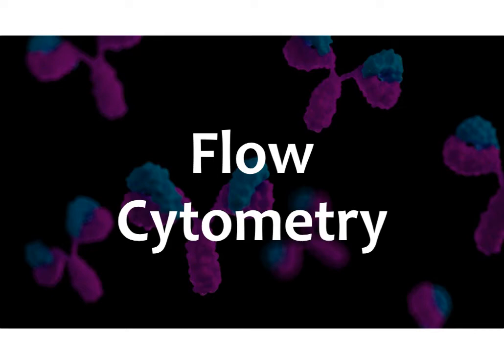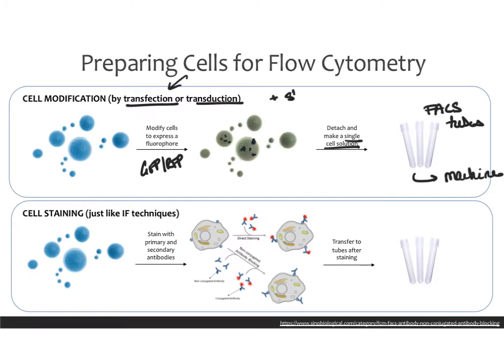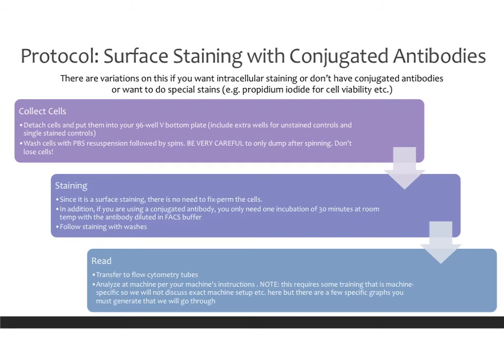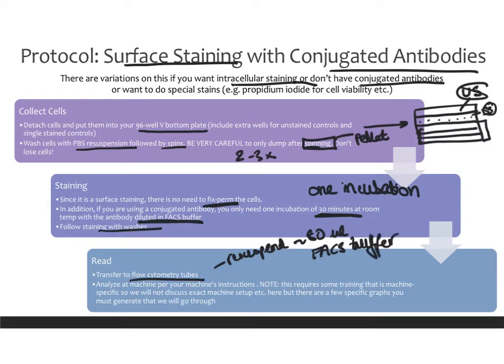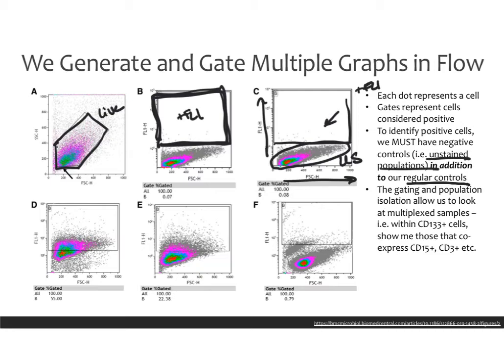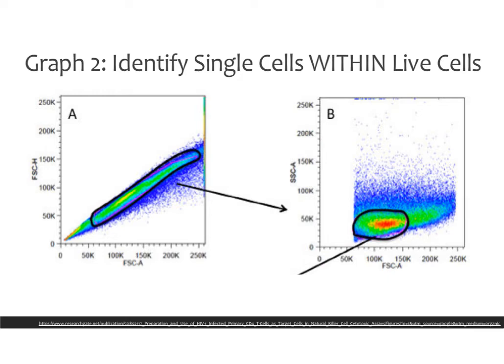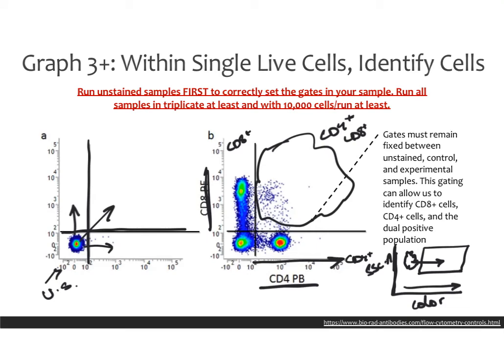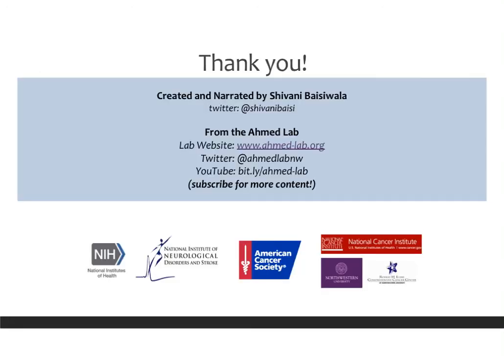Flow Cytometry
Created by Shivani Baisiwala, BS, MS, MD Candidate 2021

This video provides a basic introduction to understanding how flow cytometry works, how it can be interpreted, and some key considerations in how to perform flow experiments. We discuss the fluorophores available and the different graphs and gatings that must be performed to assess the data.

All research shown here is from the Ahmed Lab, supported by NIH/NINDS funding. Further protocols can be found at ahmed-lab.org